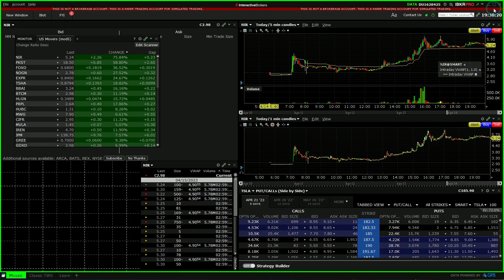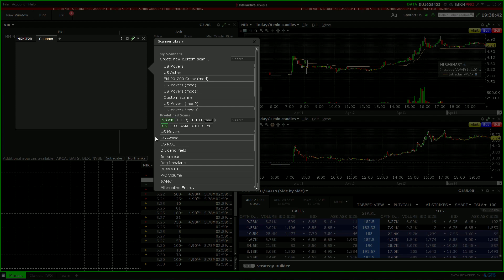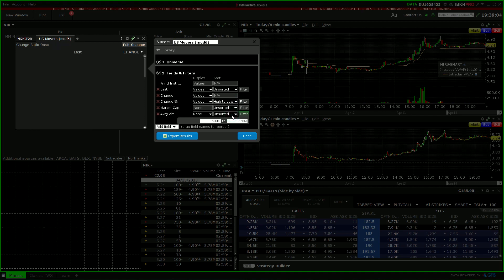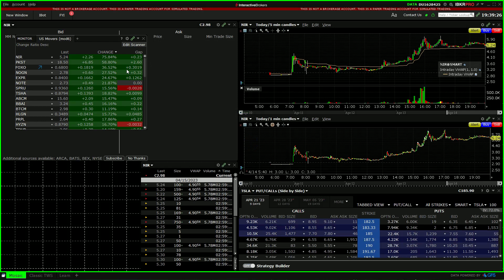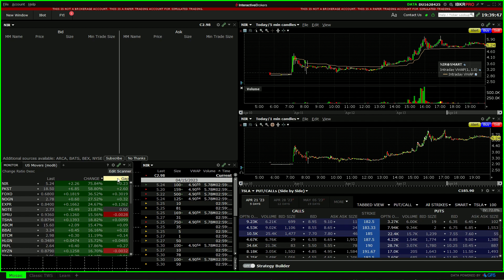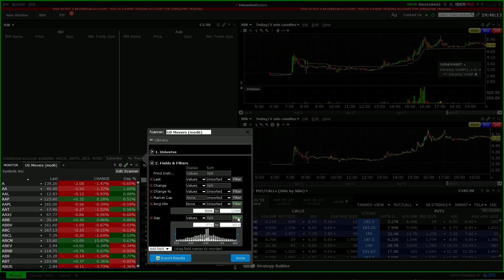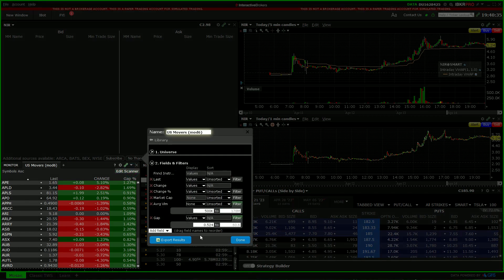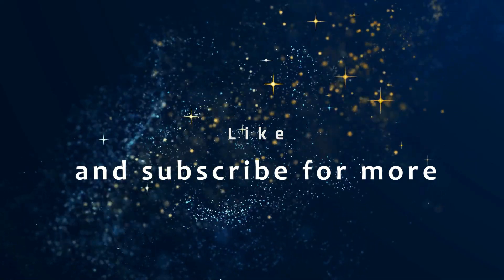How To Scan for Stocks which are Gapping Up in Interactive Brokers TWS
A quick and easy guide for how to scan for stocks which are gapping up in Interactive Brokers Trader Work Station